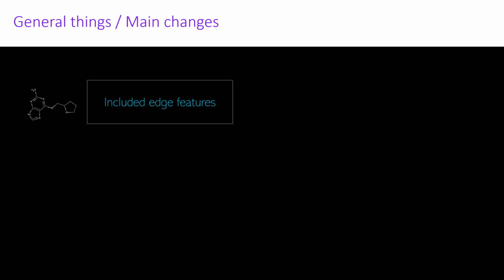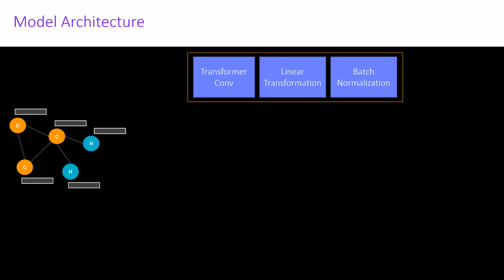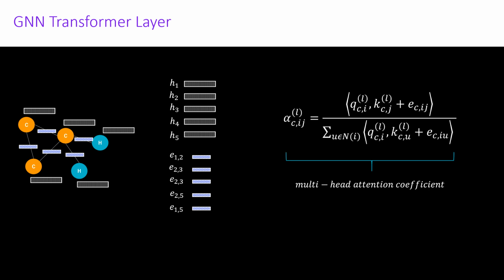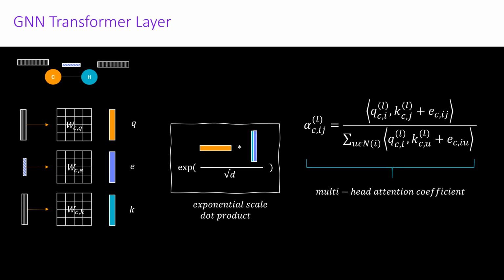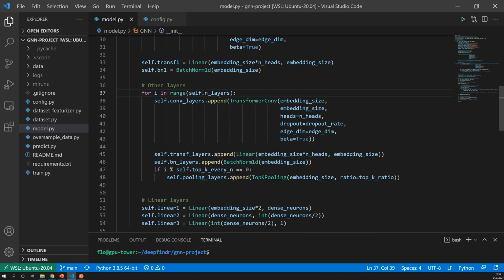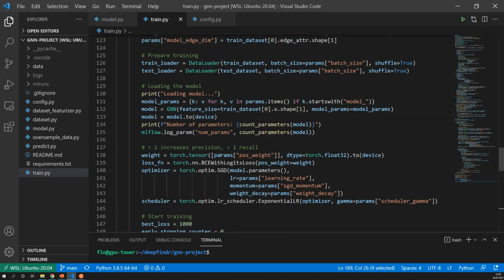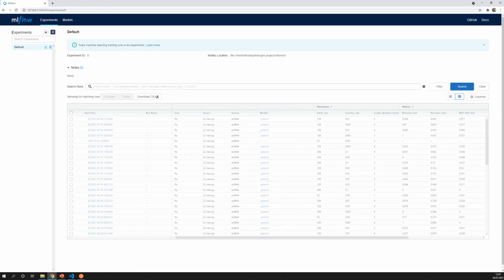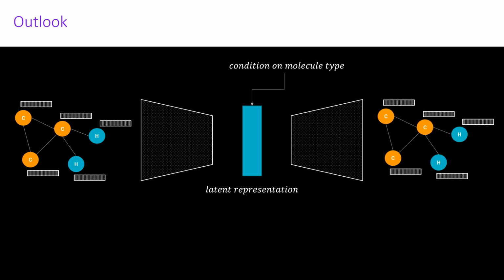GNN Project #3.2 - Graph Transformer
▬▬ Code ▬▬▬▬▬▬▬▬▬▬▬▬▬

Masked Label Prediction: Unified Message Passing Model for Semi-Supervised